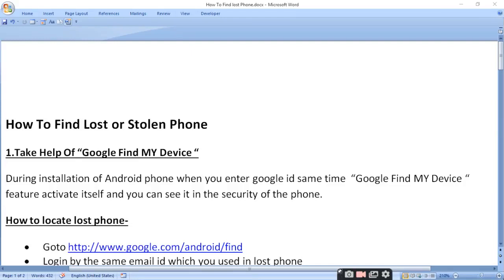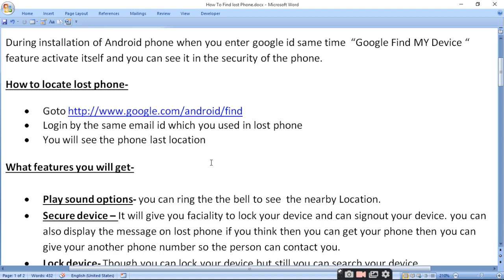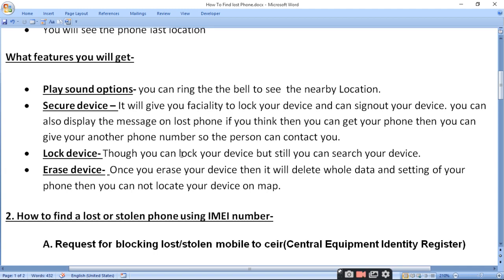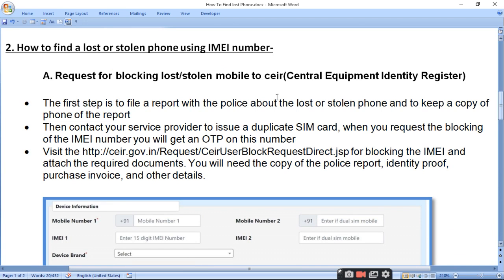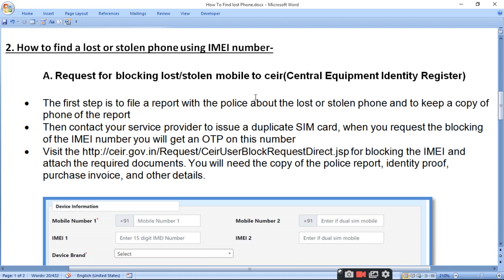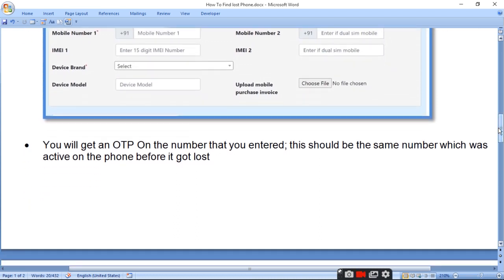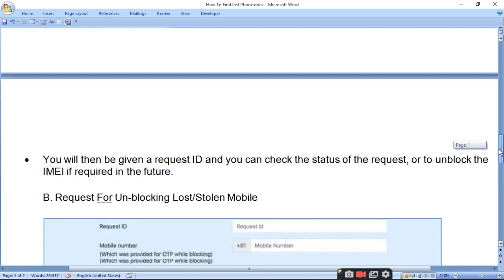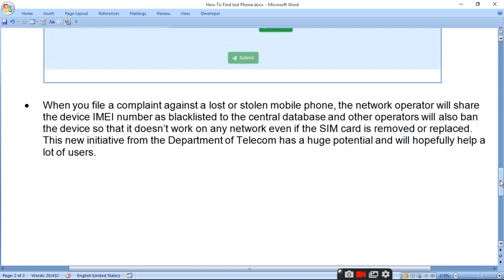how to find the lost phone ratan agarwal it informer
How To Find Lost or Stolen Phone

1.Take Help Of  Google Find MY Device
2. How to find a lost or stolen phone using IMEI number

how to find imei number and all feature of phone is you can visit this link-
to get all feature of the phone